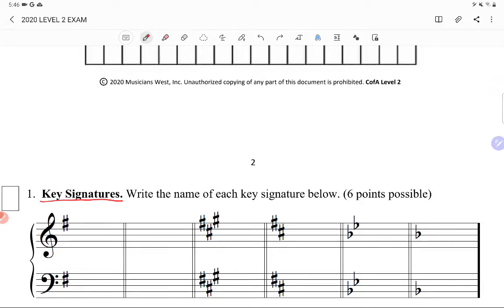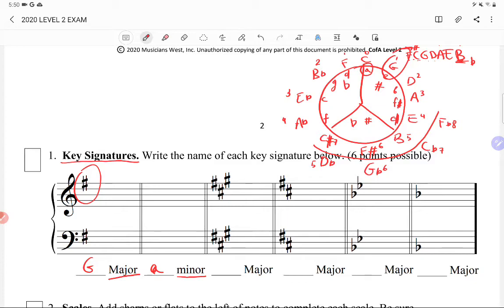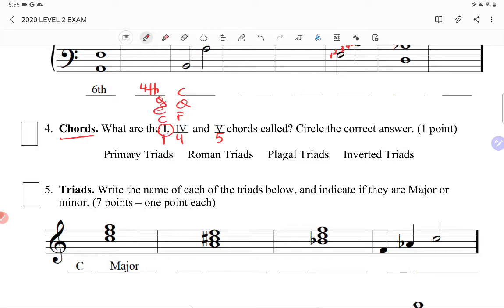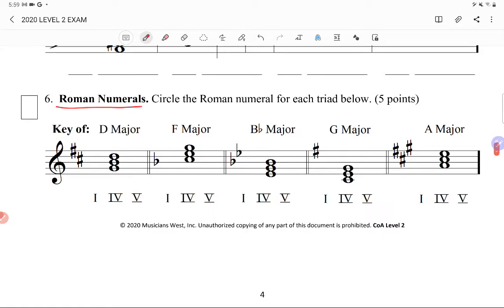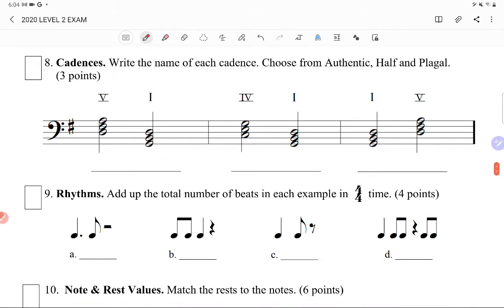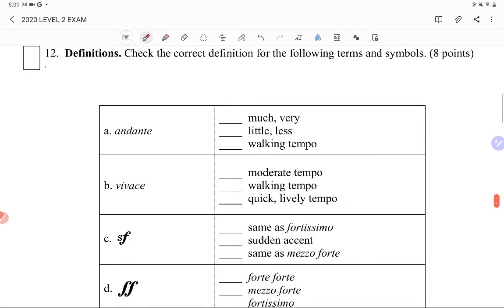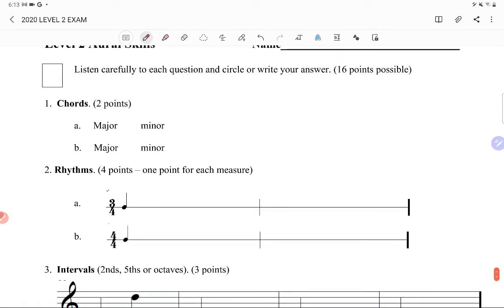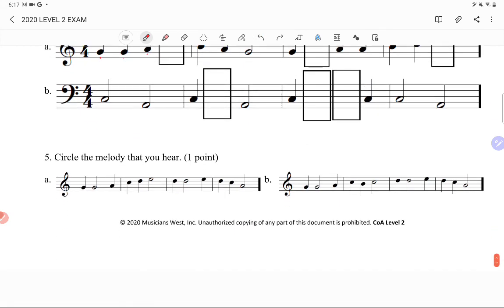Piano Theory Level 2, Exam tutorial